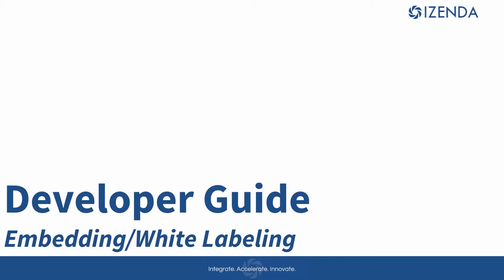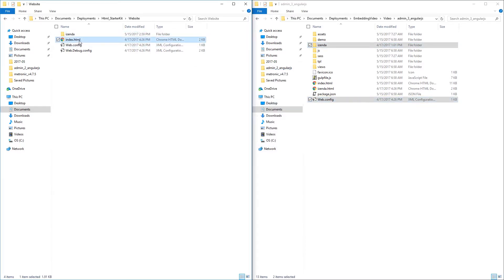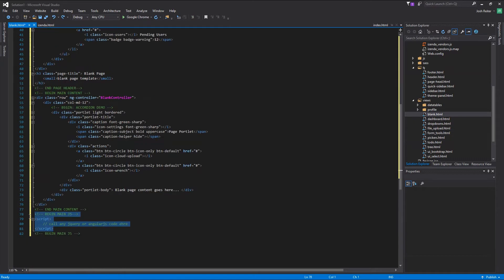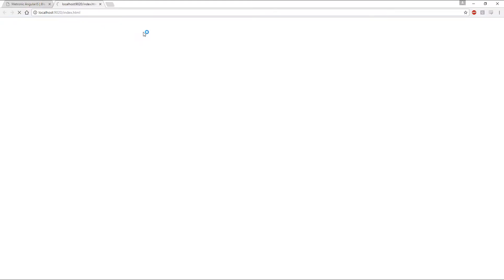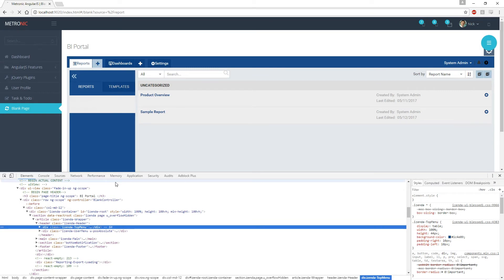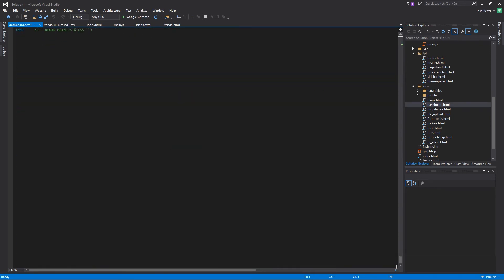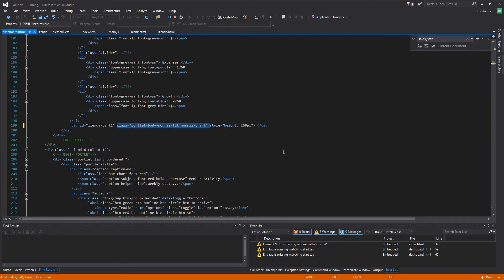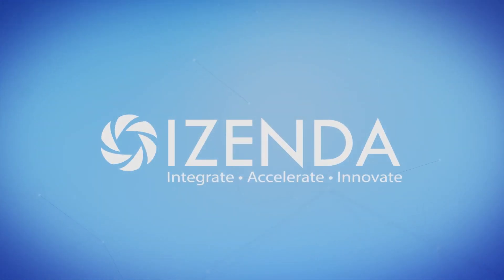Izenda - Embed and White Label Analytics and Reporting in Your Application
Izenda becomes invisible within your application.  Your end-users will never know there is a third-party provider involved.  If you are looking for a completely white label, entirely customizable, and fully embedded reporting and analytics platform, Izenda may be the best option for you. Izenda's self-service business intelligence platform is purpose-built for embedding in applications and portals. The platform features a modern 3 tier embedded architecture that is modular, extensible and scalable. Utilize new UI-based administrative tools to streamline integration with existing applications and data sources, and minimize the amount of development effort required to deploy and manage embedded analytics inside your application.  Izenda is an ideal solution for an organization looking to provide self-service reports, dashboards, and data visualizations in an integrated user experience that can be 100% white labeled.